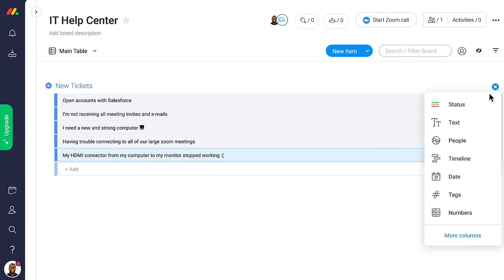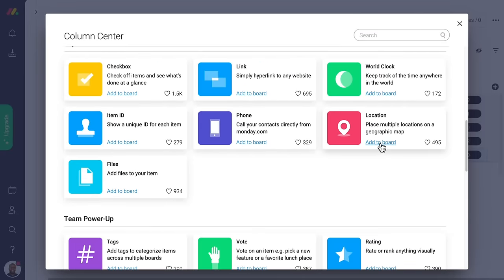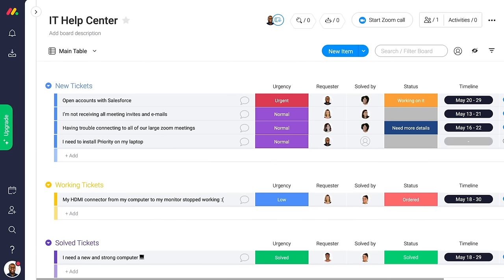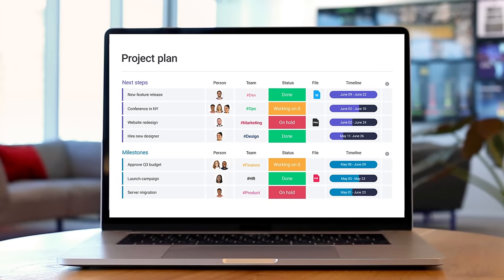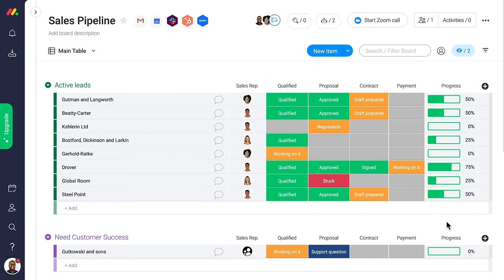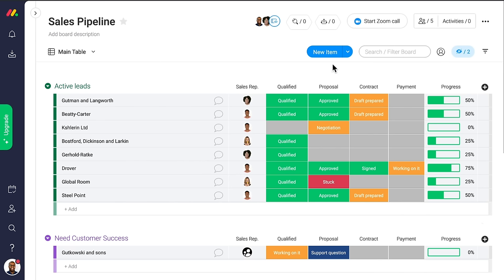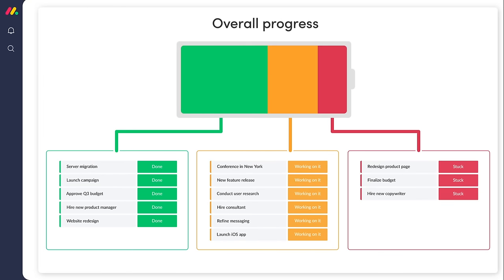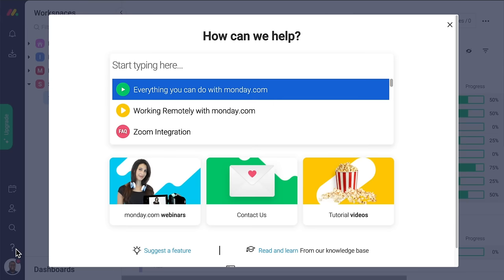Everything you can do with monday.com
Everything you can do with monday.com, even remotely